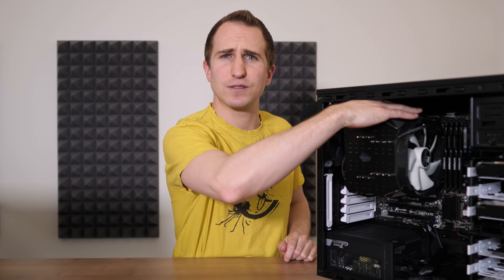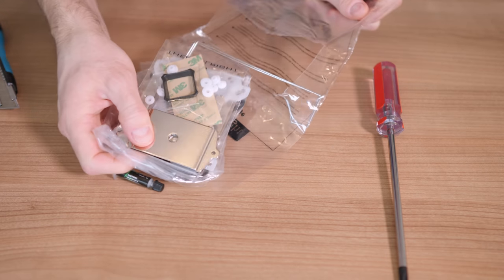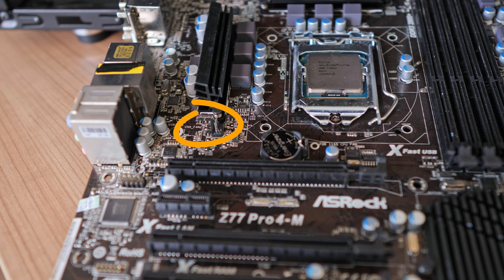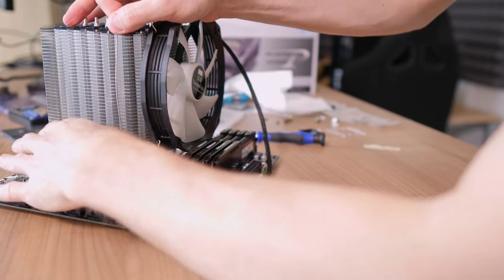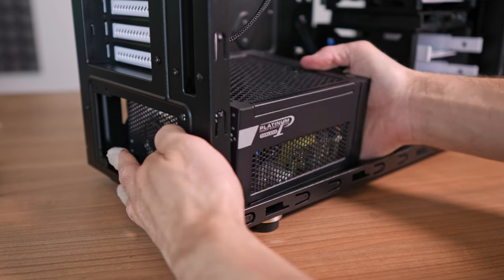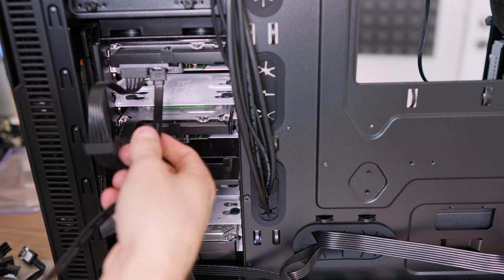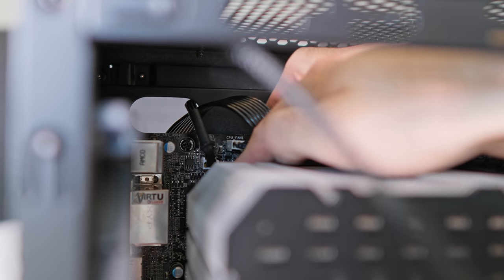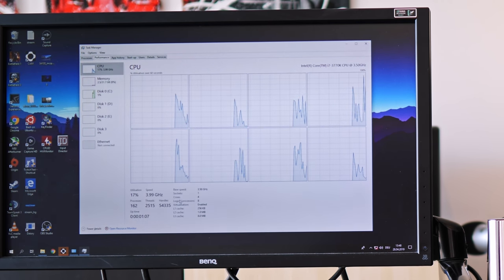How to Build a Home Server Part 2: 16TB Home Server Build 2019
Today we build a 16TB home server for Nextcloud, PC backups, and a few web apps. This is part two of my video series on how to build your own home server! Check out the other parts:

CPU - Intel i7-3770k
RAM - HyperX Fury 4x8GB DDR3-1600
HDD - Seagate IronWolf 4TB
HDD - Seagate IronWolf 8TB
SSD - Samsung 840EVO
Case - Fractal Design Define Mini
Cooler - Thermalright Le Grand Macho RT

Timeline:
00:00 Intro
01:04 Assembly of Motherboard
01:33 Cooler Assembly
04:07 Install Fans
04:56 Install PSU & Cables
05:15 Connect hard drives
06:19 Install motherboard in case and connect everything
07:24 Cable management
07:46 Testing the server